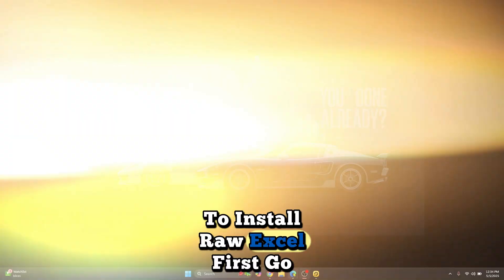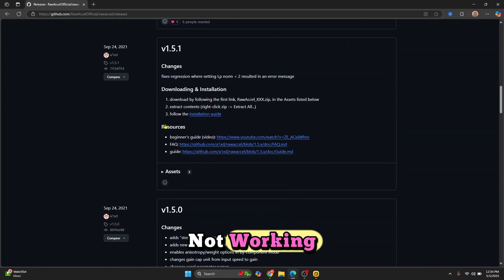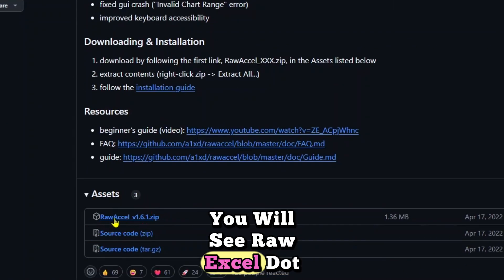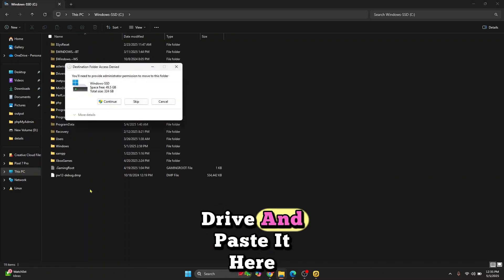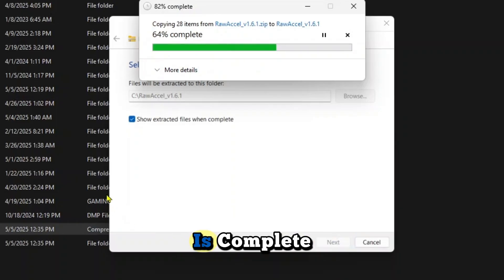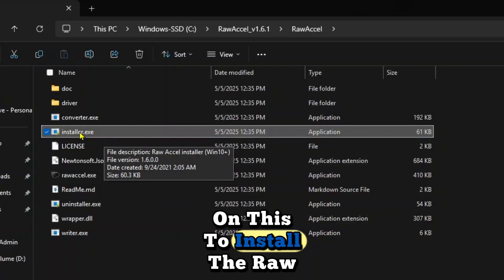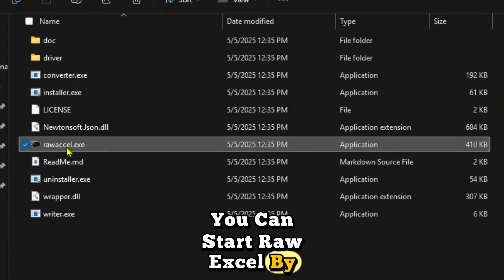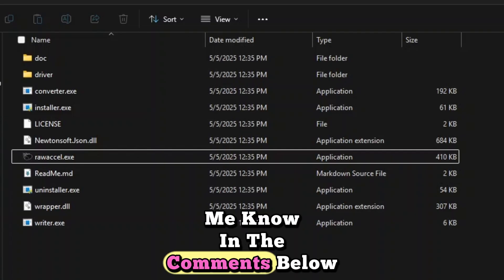How to Install Raw Accel for Windows (2025)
In this video, I'll show you how to install Raw Accel in Windows.
You will learn how to download and set up Raw Accel to achieve raw mouse input acceleration for gaming or precision tasks.

Raw Accel gives you full control over your mouse acceleration curve, perfect for FPS games or competitive play.

This tutorial to install Raw Accel in Windows will cover the following topics:
Downloading Raw Accel from GitHub
Installing Raw Accel step by step